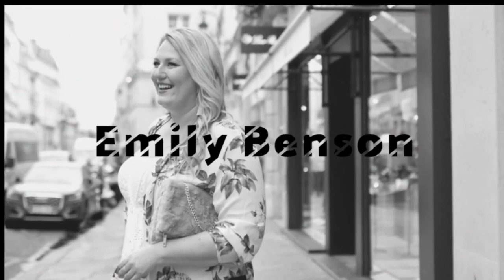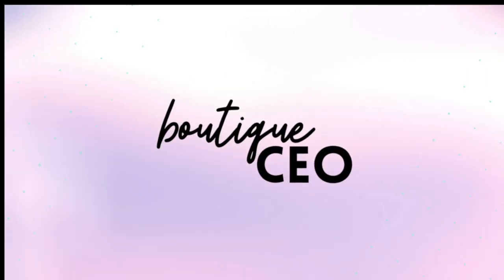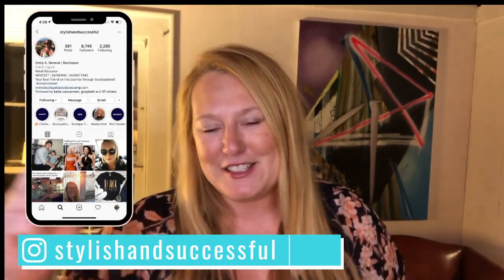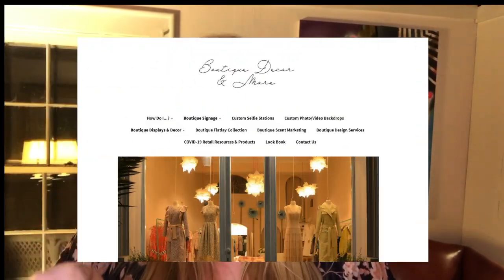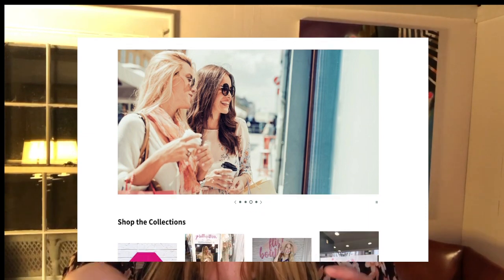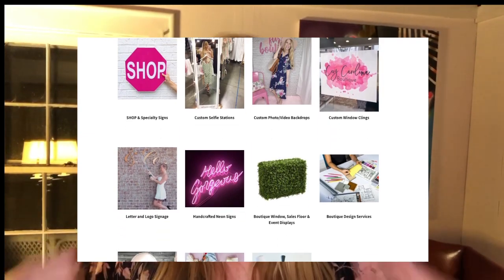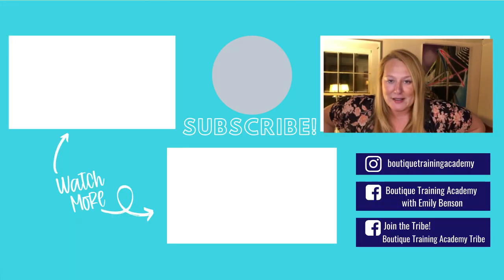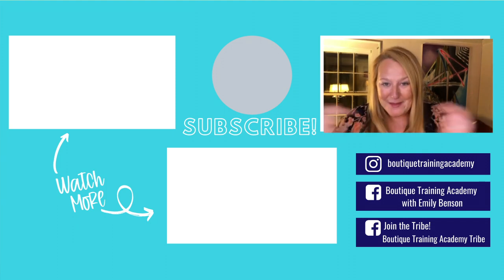PHOTOGRAPHY FOR YOUR BOUTIQUE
Think you need to hire an expensive photographer or buy a fancy camera to get good pictures for your boutique? WRONG! I’ve got everything you need to take fantastic pictures on a budget!

Ring Light I use

LIVE enrollment starts in October!

Find out what kind of boutique CEO you are by taking the quiz

Keep in mind that I link these companies and their products because of their quality and not because of the commission I receive from your purchases. The decision is yours, and whether or not you decide to buy something is completely up to you.